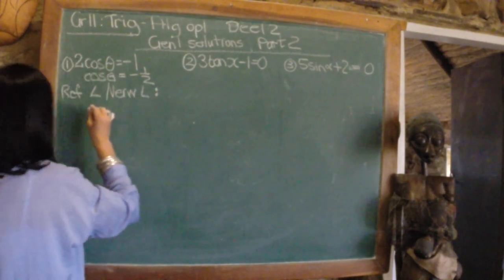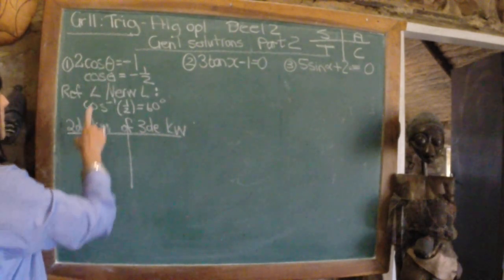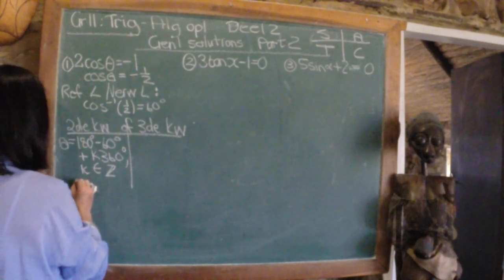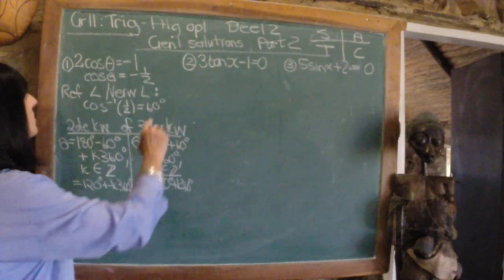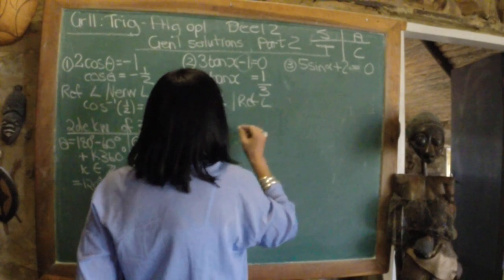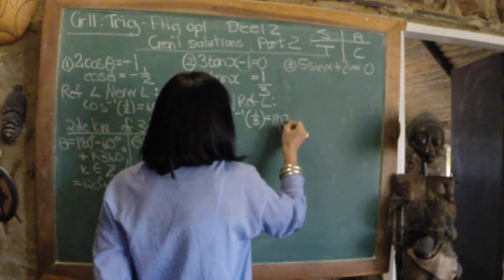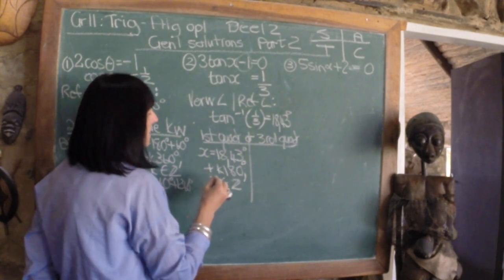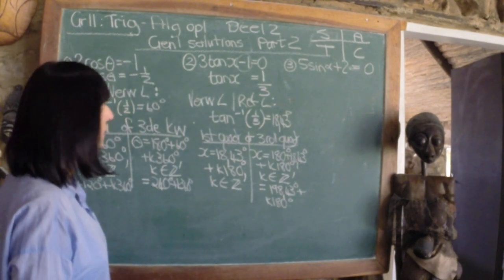Gr11 Trig Alg Opl Deel 2 / Genl Solutions Part 2